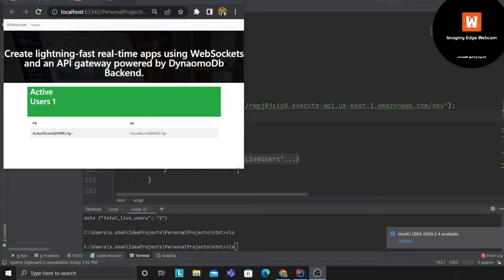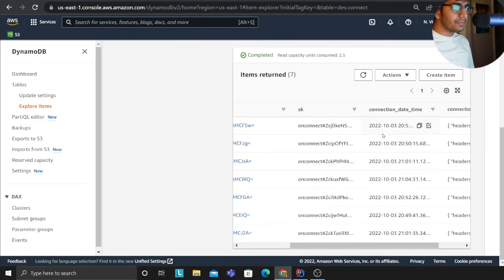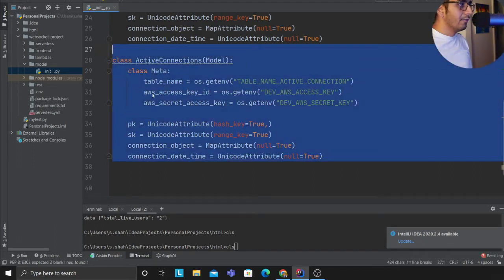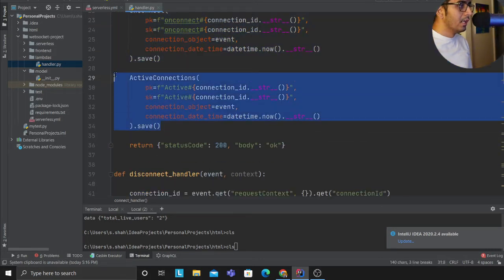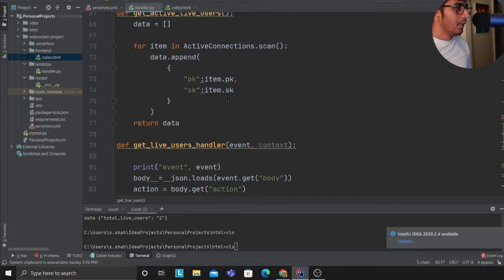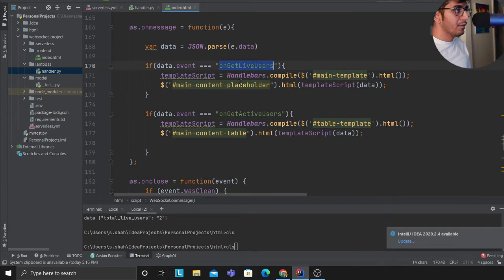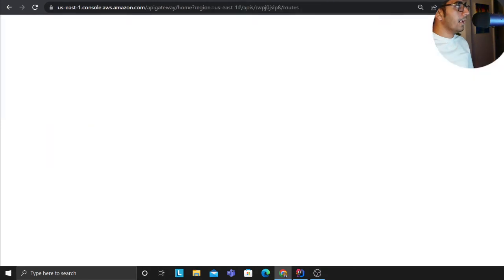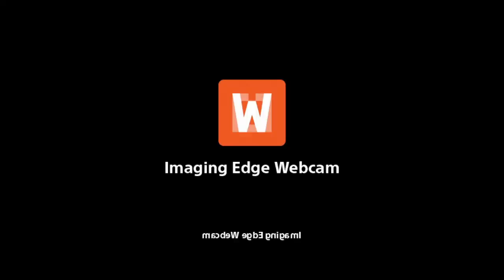lightning-fast real-time apps using WebSockets and an API gateway powered by DynaomoDb Backend